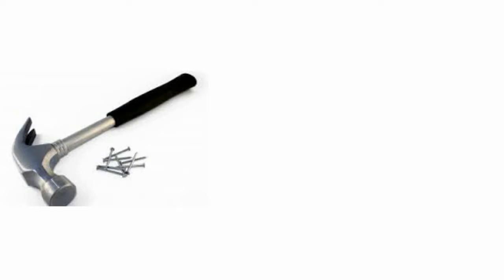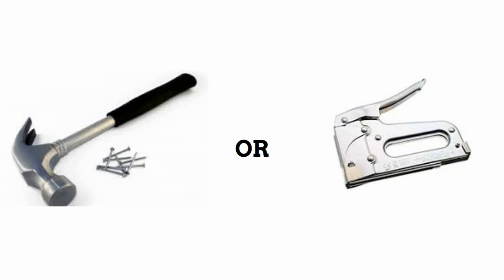Think Outside of the Toy Box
An easy upgrade to add organization to your children's room.